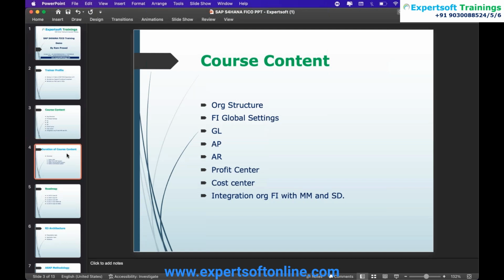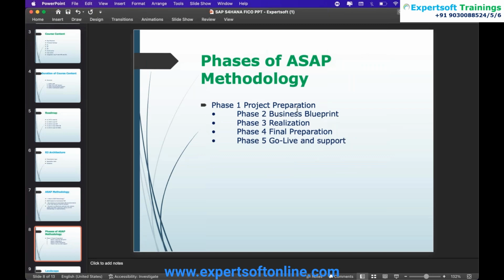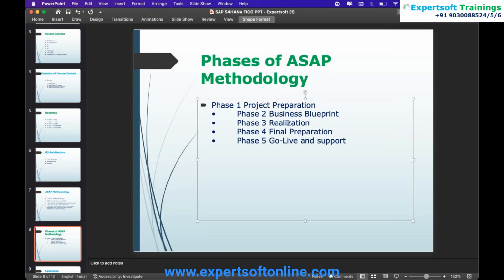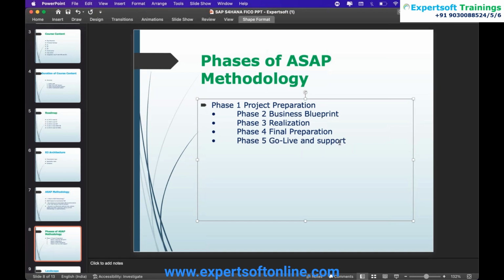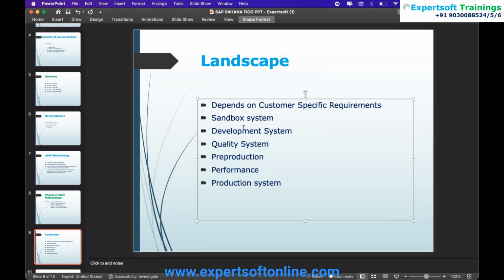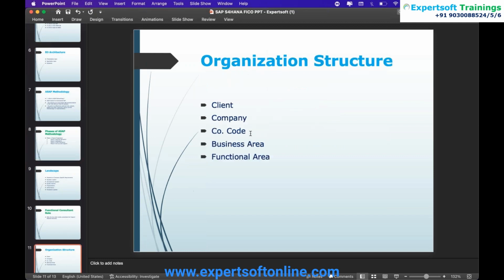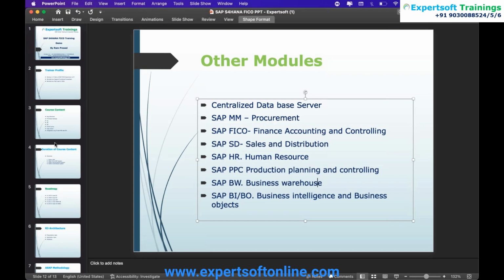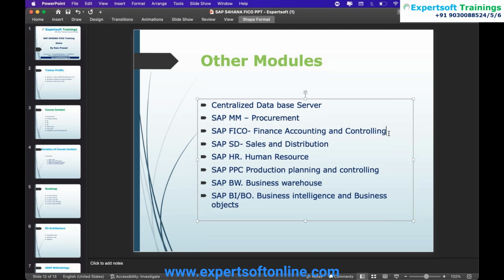SAP S4HANA FICO Training | SAP S4HANA FICO 2021 Training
Expertsoft Trainings Team
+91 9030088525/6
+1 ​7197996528